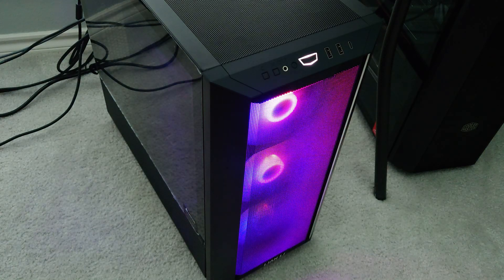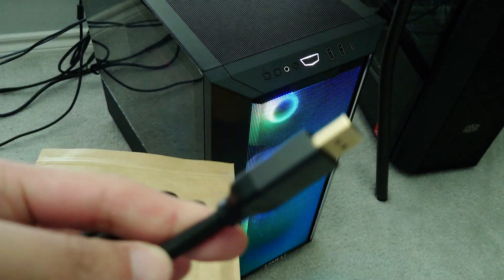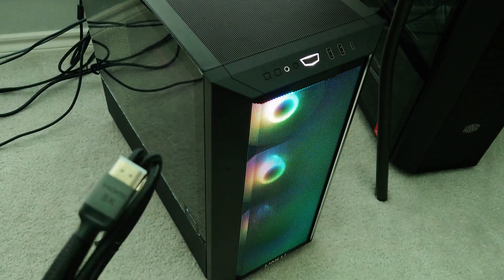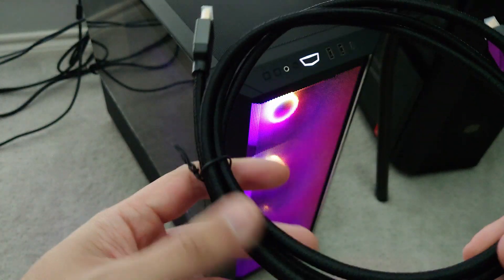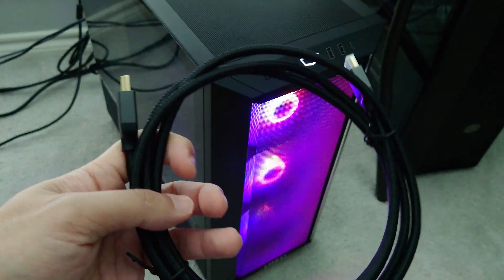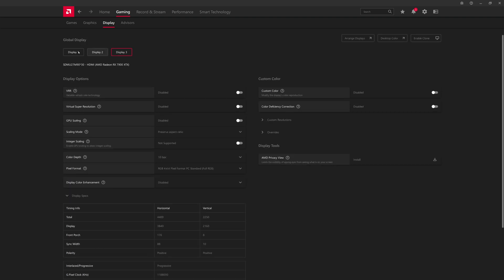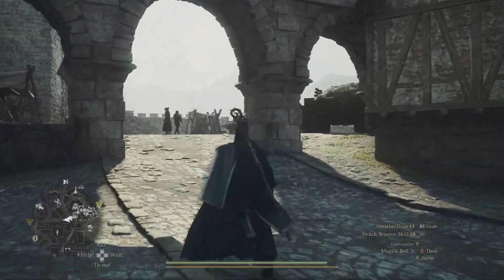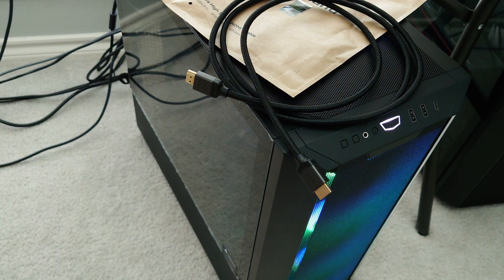HDMI 8K60 4K144 48Gbps Cable Overview | Feat. Silkland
Often times display flickering can be caused by a bad cable or one that isn't designed to handle higher resolutions combined with higher refresh rates (i.e. 4K144).

Silkland HDMI 2.1 [10K30, 8K60, 4K144 48Gbps] Braided cable

Silkland DisplayPort 2.1 [16K60, 8K120, 4K240 80Gbps] Braided cable

Silkland USB-C to Displayport 1.4 [8K@60Hz, 4K@144Hz, 2K@240Hz] Thunderbolt 4 and MacBook compatible
Test PC
CPU: AMD Ryzen™ 7 7800X3D
Cooler: DeepCool AK620
RAM: G.SKILL Trident Z5 48gb 8000MT/s
Motherboard: GIGABYTE X670 Aorus Elite AX
Case 1: LIAN LI LANCOOL III
Case 2: Fractal Torrent RGB
PSU: MSI MEG Ai1300P

Timestamps:
0:00 - What to look for when buying an HDMI cable
2:59 - Verify resolution and refresh for the HDMI port